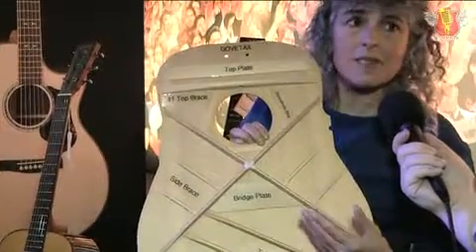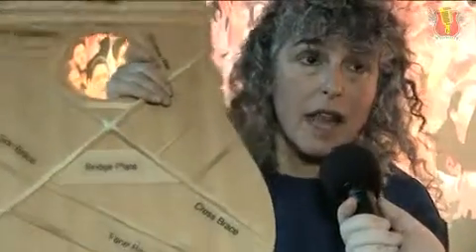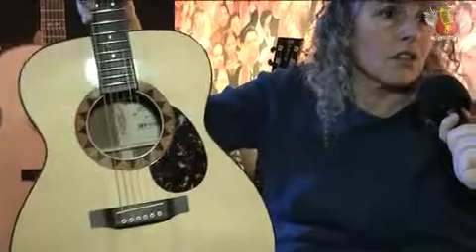History of Martin Guitar part 2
The Martin Guitar is one of the best guitar brands in the world. In this video, Diane Ponzio tells the facinating story of how it started and how it turned into one of the biggest brands of all time, Part 2 For more clips,

Martin Guitar är känt för kvalité och perfektion. Följ med den fantastiska historien om hur företaget startade och blev ett av världen bästa gitarrmärken.
Del 2.